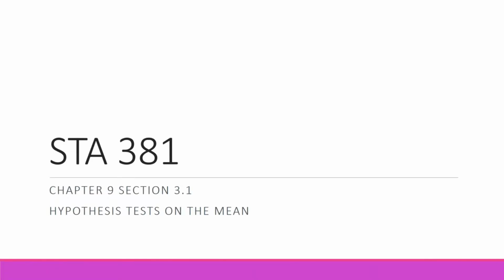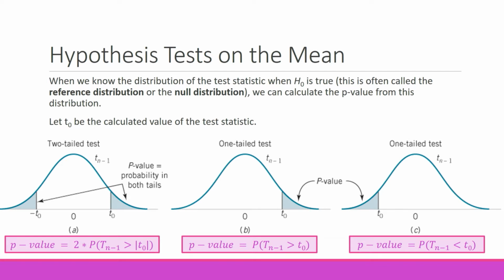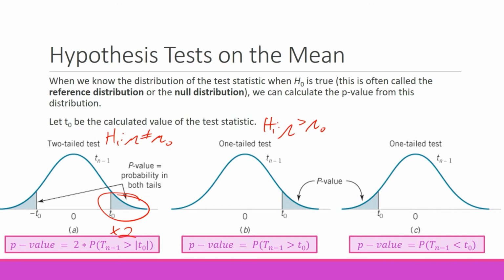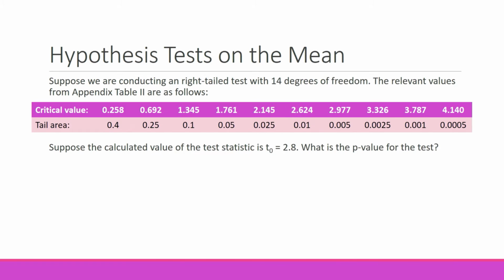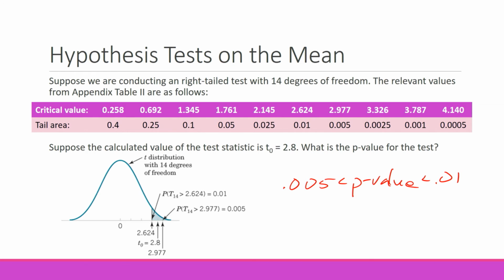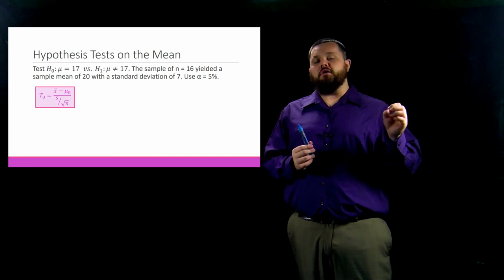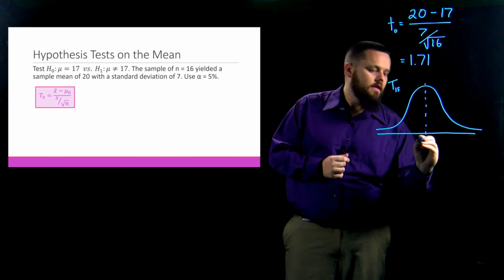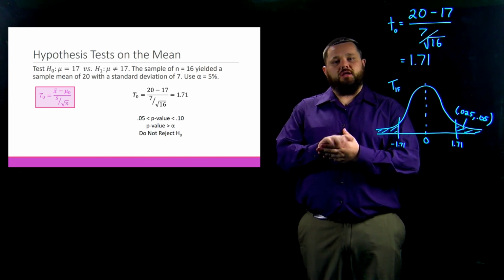STA 381 9.3.1: Hypothesis Tests on the Mean